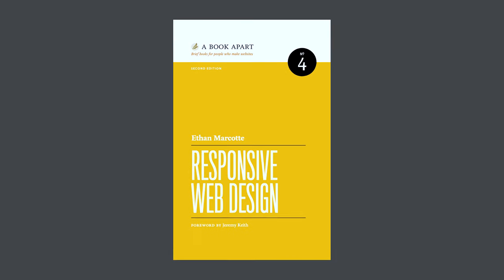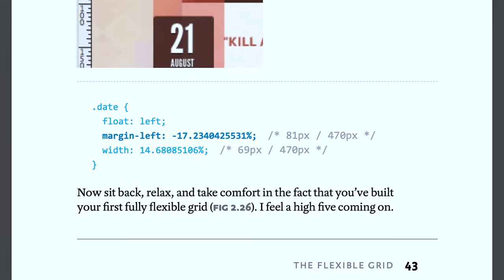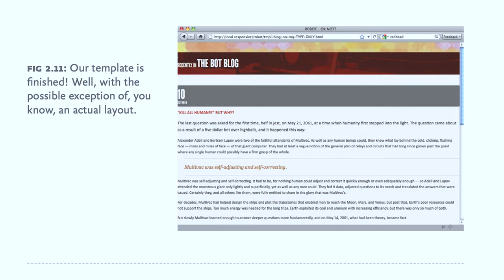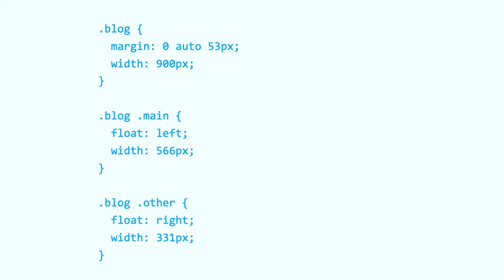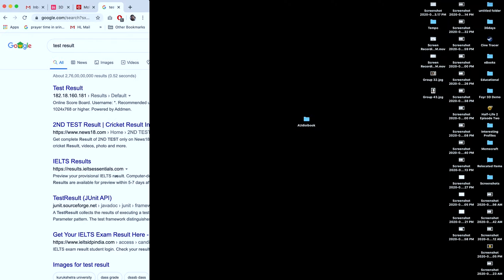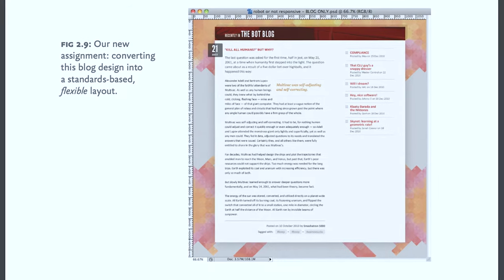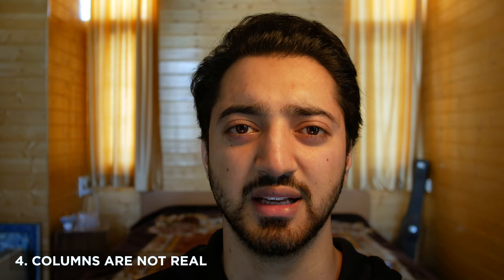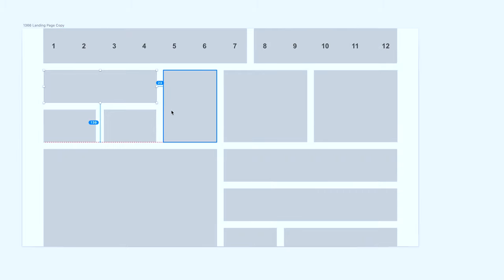"Responsive Web Design" Review - This Moment in Design ep. 3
A review of Ethan Marcotte's "Responsive Web Design" book (A Book Apart, 2014).